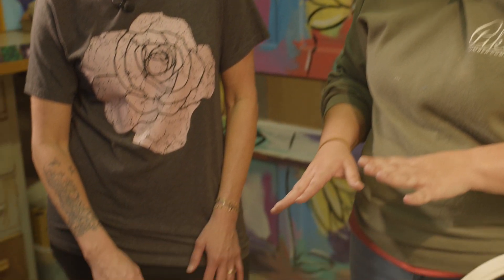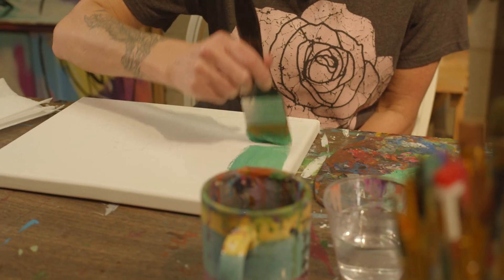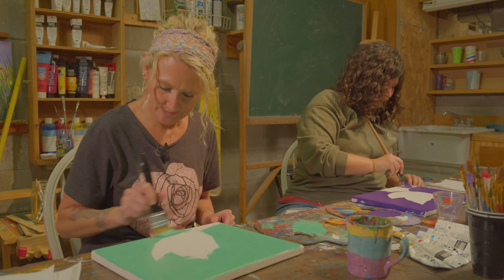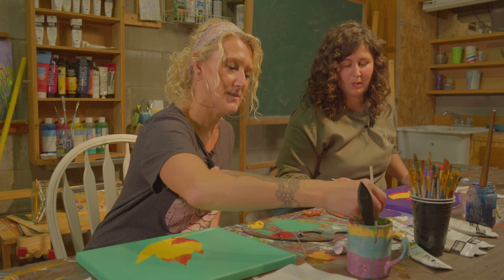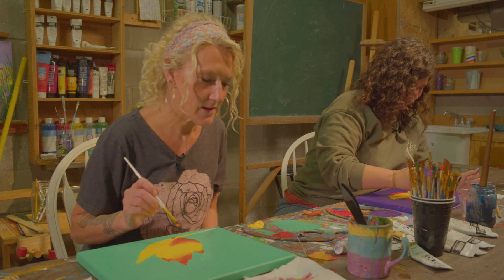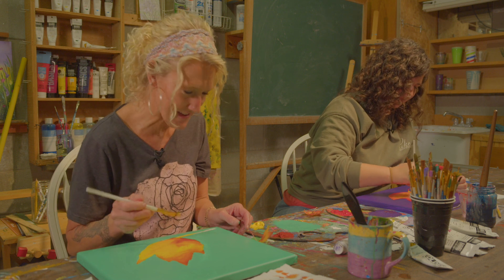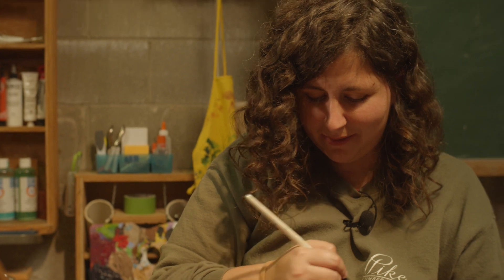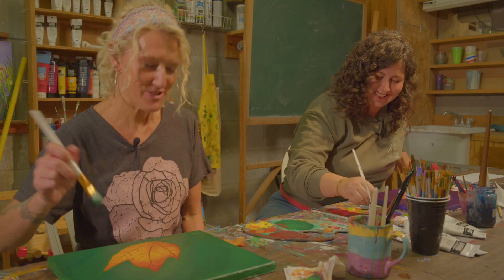"The Art Of" Episode 1: Painting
Welcome to “The Art of” Podcast! This four part video-podcast series will feature local artists being interviewed by a member of the community. During each interview, the artist and community member will both create art using the artist's preferred medium while learning more about the artist and their artwork.

This podcast was created to give local artists a platform to share their work and talents with viewers. We greatly appreciate the contributions that local artists make to our community, and we celebrate their talents. We hope that each episode teaches you something new about the artists and their passions.

To help us continue supporting local artists, consider making a donation at baacindiana.org

Episode One:

Episode one features local painter Emili Uden. Emili has a talent for capturing the natural world around her through her vivid use of color and composition in her paintings. Local business owner Lori Rennekamp joins Emili as they create art and discuss Emili’s inspirations, favorite creations, and more.

Thanks to Walt Enneking and Van by the River productions for filming and editing this episode.

Produced by Paul Satchwill.